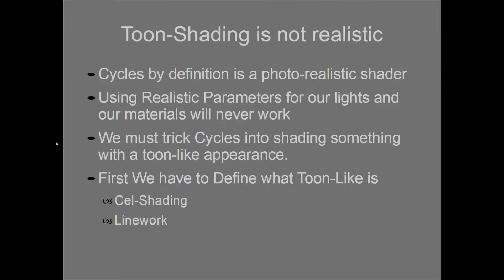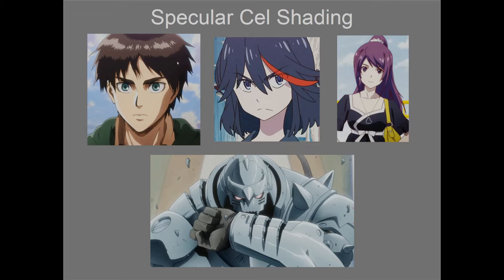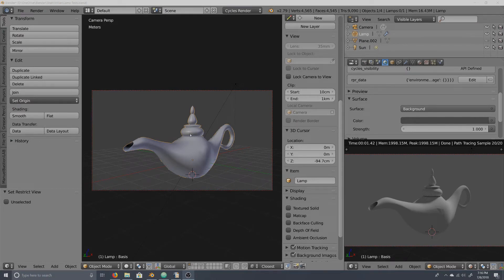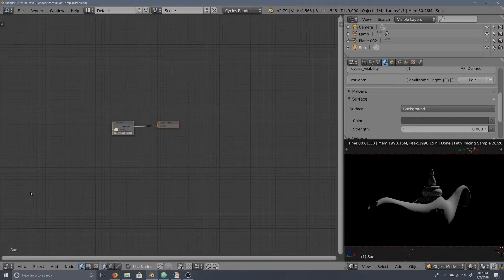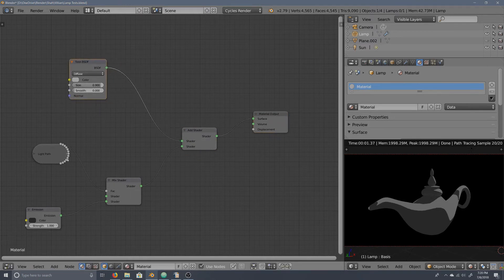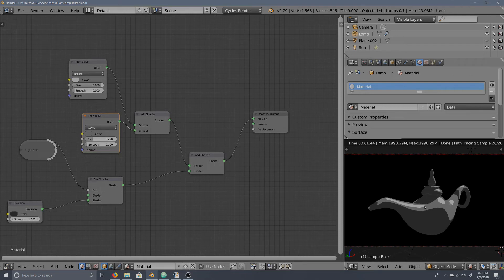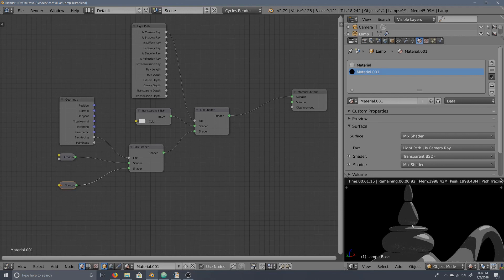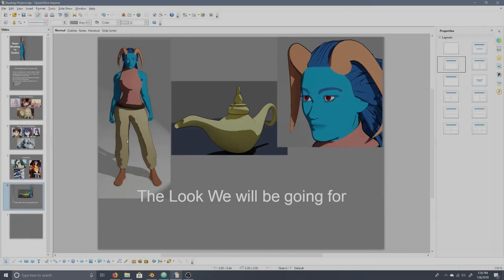The Best Toon Shader for Cycles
A simple toon shader for cycles that is not shadeless! Brief analysis of what our goal is in developing a toon shader, and then we create the shader!

for the images of the shaders

Lecture 0:00
Scene Set Up 05:51
Flat Cel Shading: 06:53
Specular: 10:16
Outline: 11:16